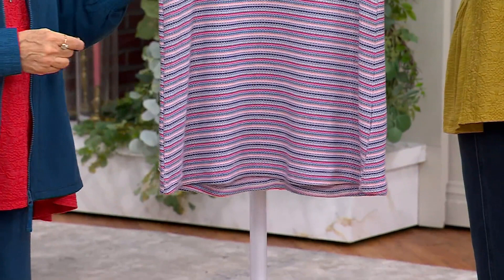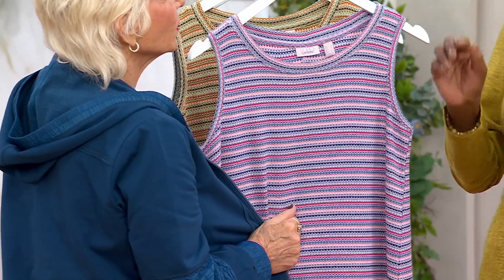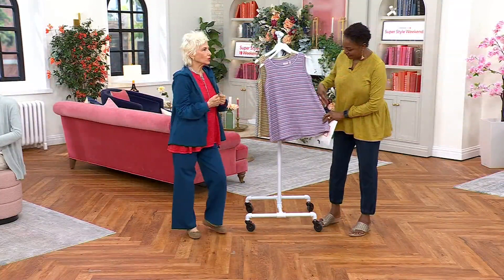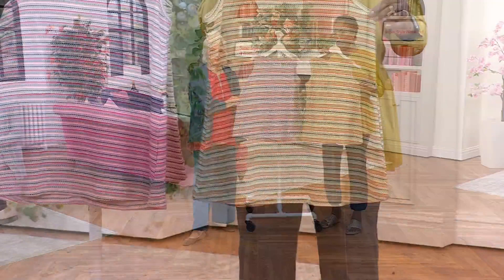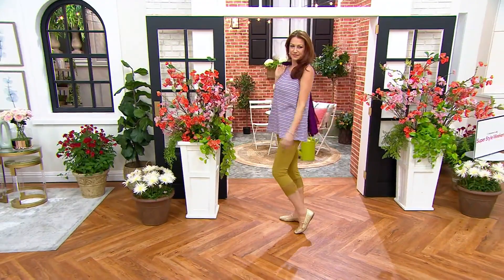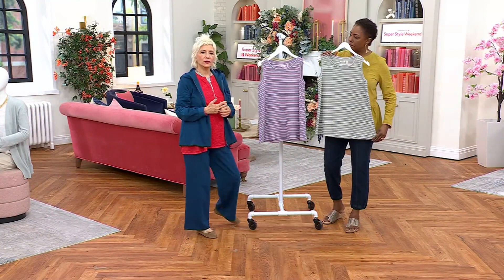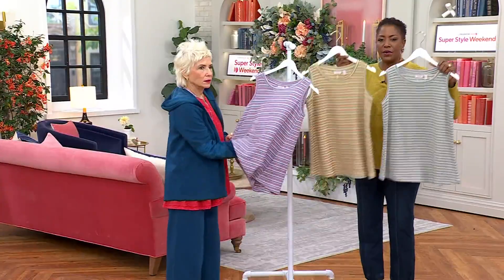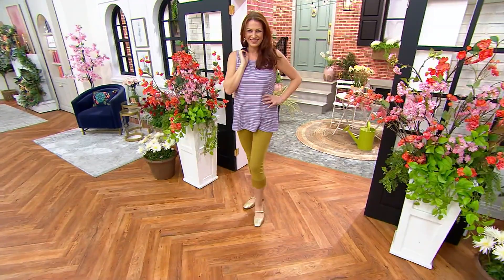LOGO Layers by Lori Goldstein Striped Sweaterknit Tank on QVC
LOGO Layers by Lori Goldstein Striped Sweaterknit Tank

We're sweet on this sweater knit top for its versatile style and comfortable coverage (thank you, hi-low hem!). Plus, we don't want to miss out on the comfy texture of knits in the warmer weather (thank you, sleeveless design!). From LOGO by Lori Goldstein&reg;.